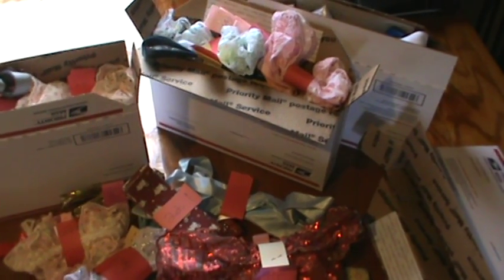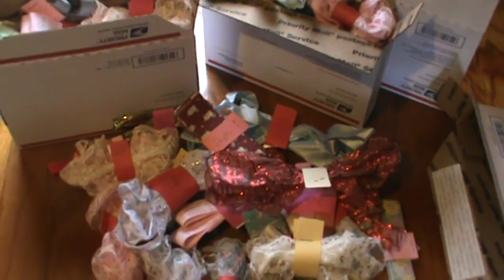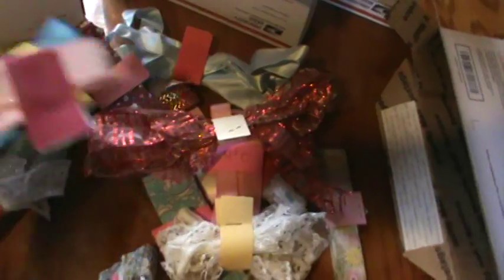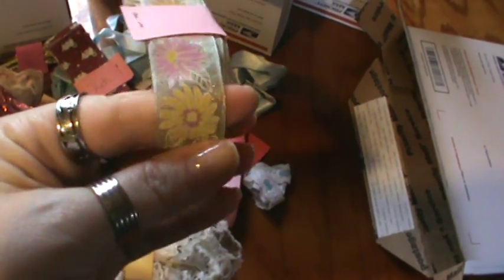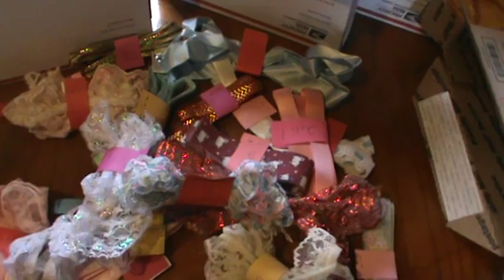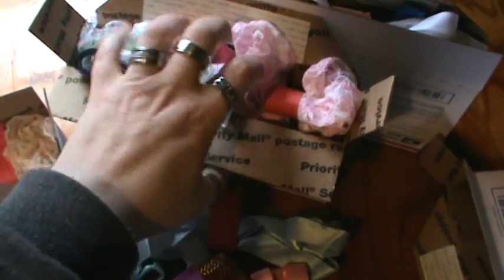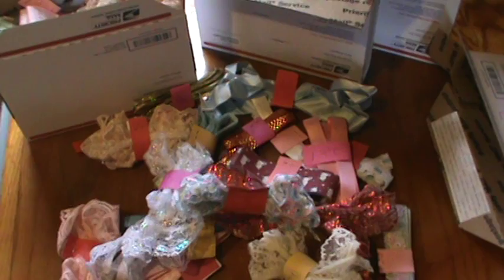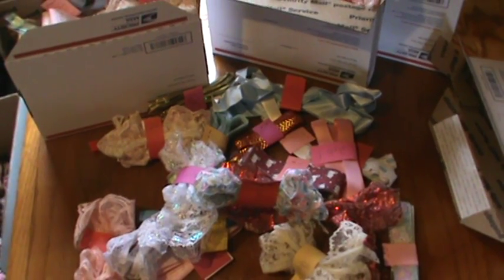Destash lots 1, 2, 3, and 4 ALL SOLD!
four small flat rate box lots available
 of roughly 25 yards of
 mixed ribbon lace and trims

$20.00 shipped
please pay within 24 hrs first come first serve

TFW!

LittleRaven1

Ravelry  LittleRaven1